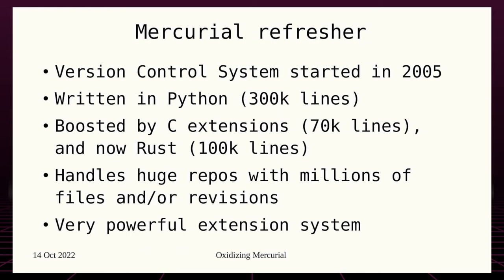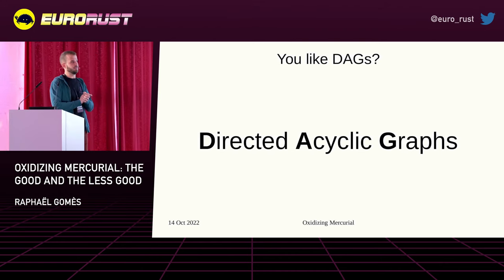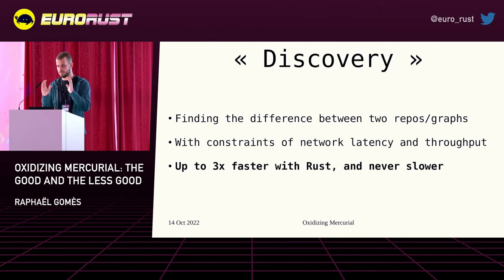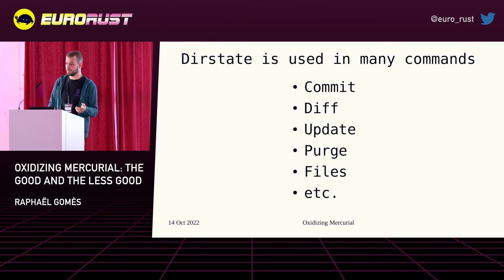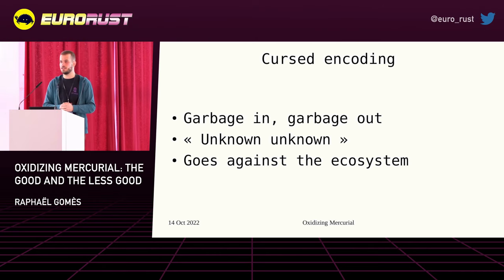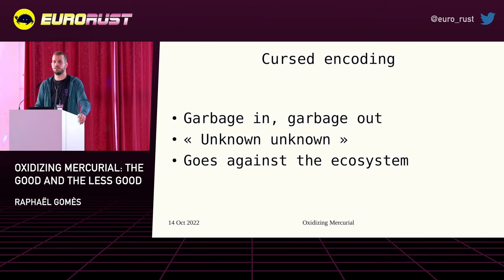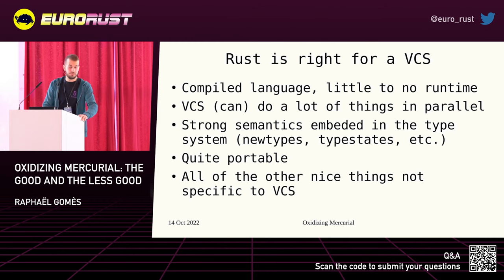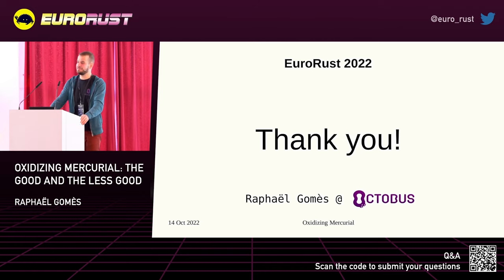Oxidizing Mercurial: The good and the less good - Raphaël Gomès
Raphaël Gomès
Developer and Musician. Working on Mercurial SCM at Octobus

Mercurial is a 17 year-old, mainly Python codebase with a bit of C. There are lots of interesting and unexpected challenges that come with rewriting parts of any such software, and some unique to version control systems: from FFI overhead, not reintroducing bugs, testing, mixed encoding issues, to less technical issues like inexperience with Rust and a lack of reviewers, our journey with Rust has not been smooth sailing.

Nevertheless, Rust helps breathe new air into the Mercurial story by being a much better fit to develop a VCS in than Python. The speed improvements alone would be enough justification but the developer ergonomics are the real main selling point on a lot of levels.